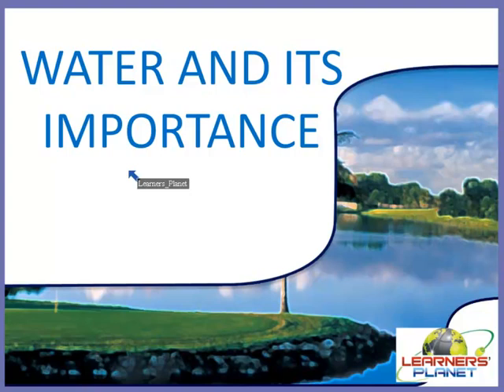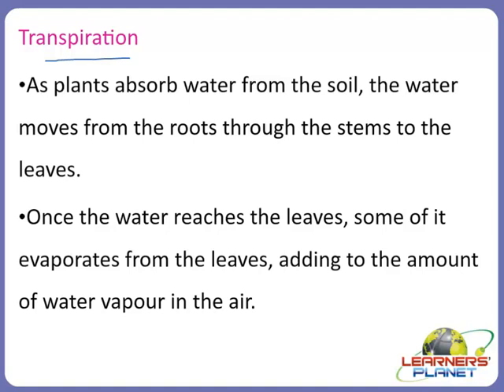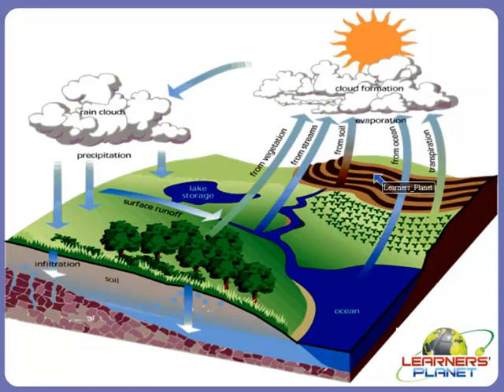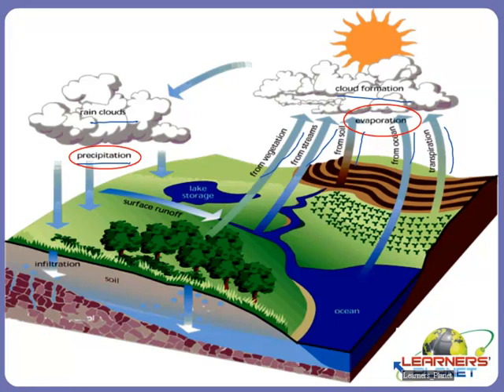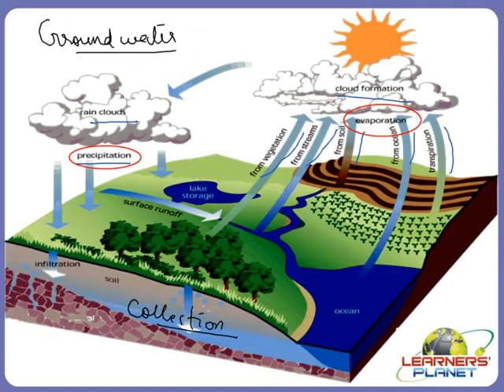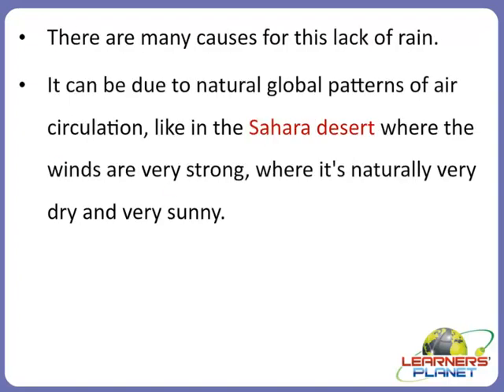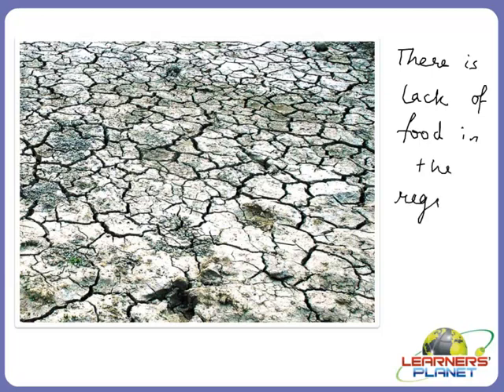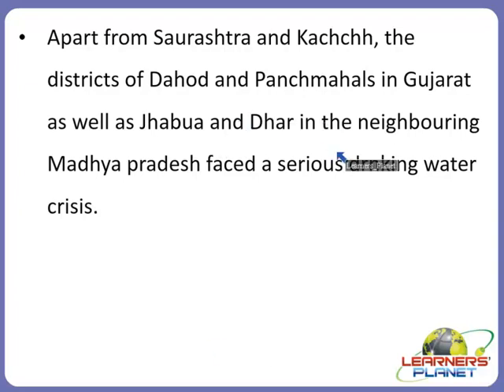Class 6th Science Water and Its Importance session 4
In this session teacher has discussed about - Water and its importance. Water cycle :  condensation, infiltration, runoff, evaporation, precipitation, transpiration. Drought